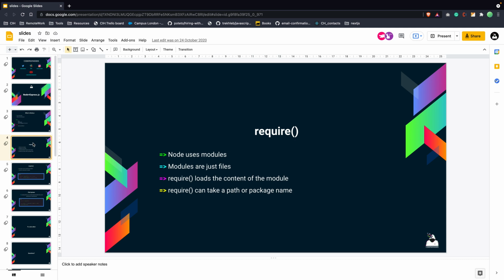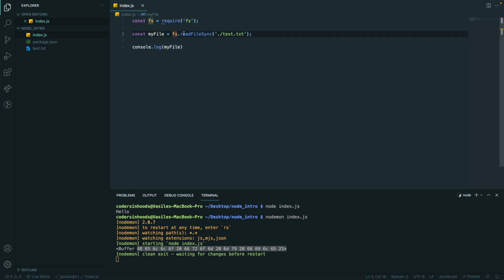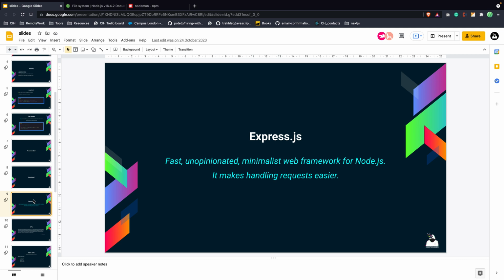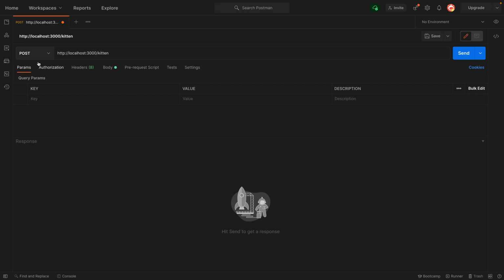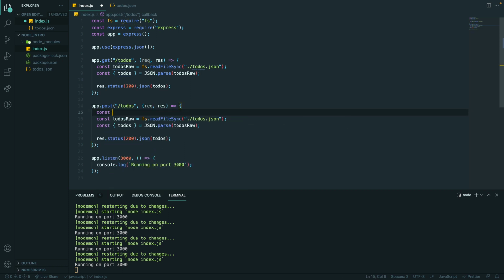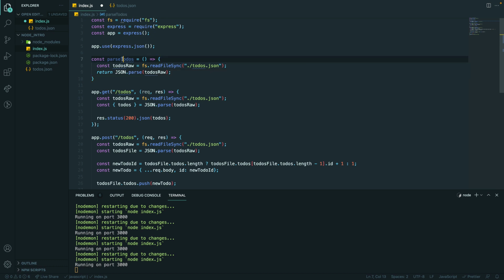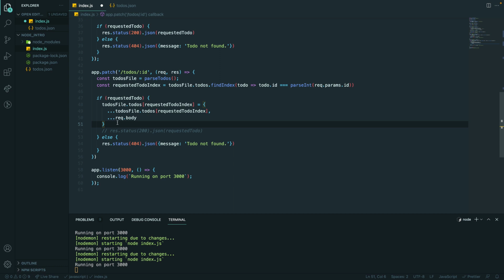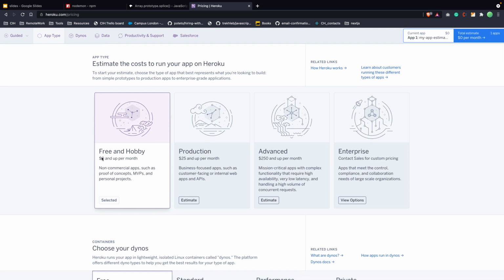08/07/2021 - NodeJS + Express Intro